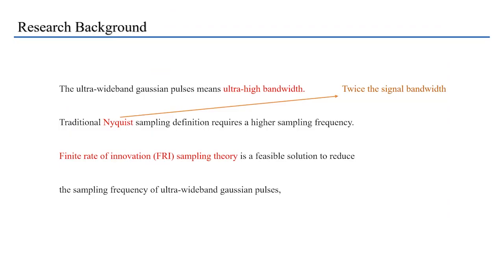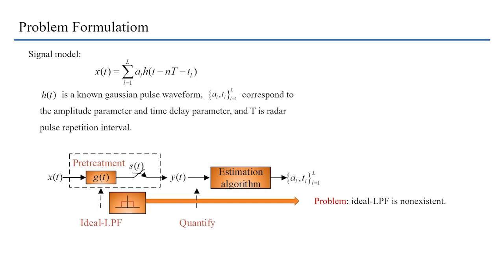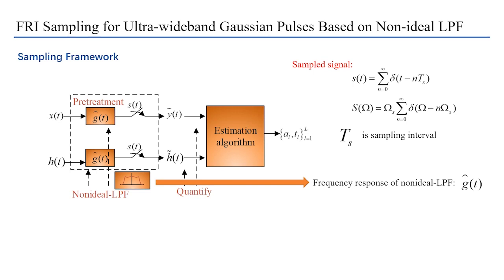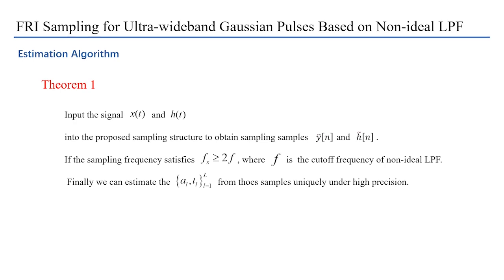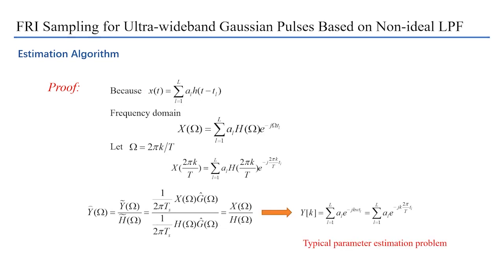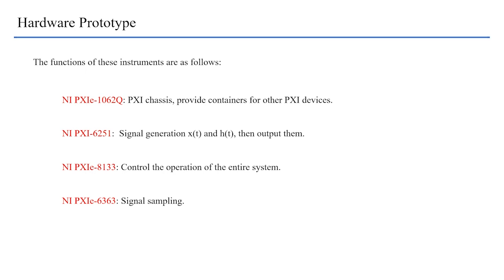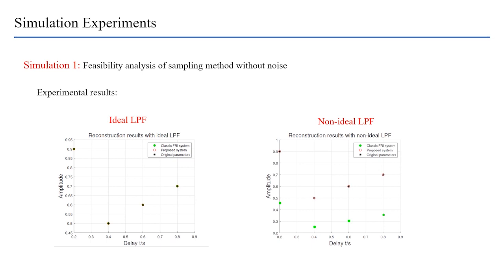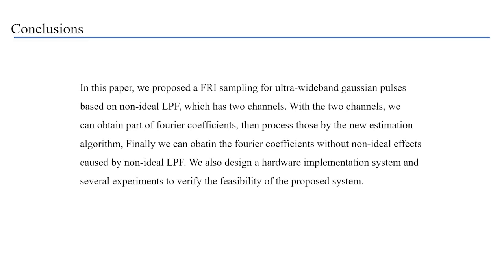FRI Sampling for Ultra-wideband Gaussian Pulses Based on Non-ideal LPF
Authors: Chen, Linlin (Zhejiang University of Technology); Huang, Guoxing (Zhejiang University of Technology); Wen, Chenyiming (Zhejiang University of Technology); Lu, Weidang (Zhejiang University of Technology); zhang, yu (Zhejiang University of Technology)
4th EAI International Conference on 6G for Future Wireless Networks